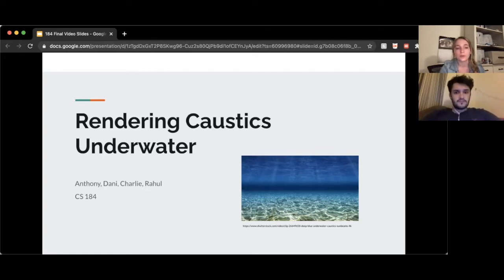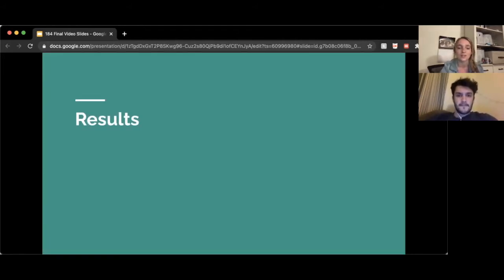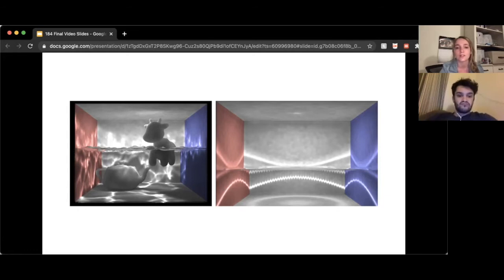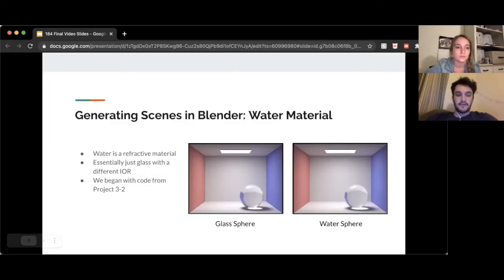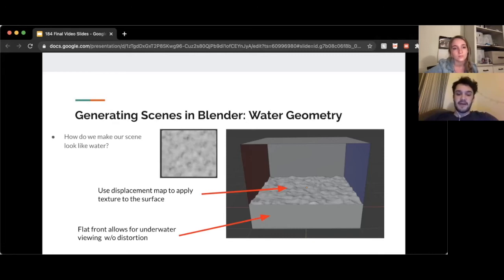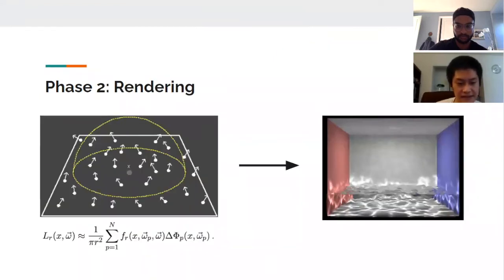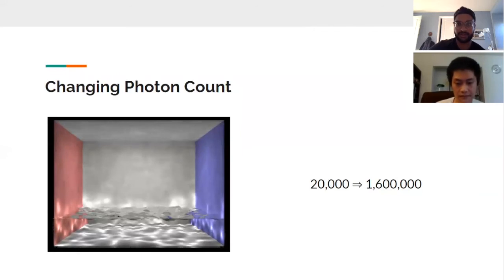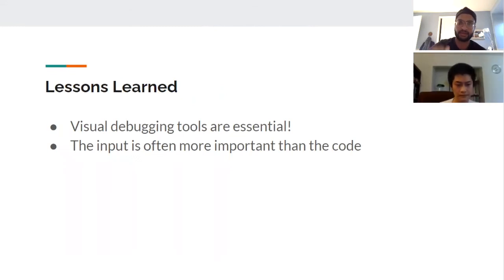CS184 Final Project: Rendering Underwater Scenes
Group 33: Anthony Patitucci, Charlie Zhang, Dani Swords, Rahul Desai